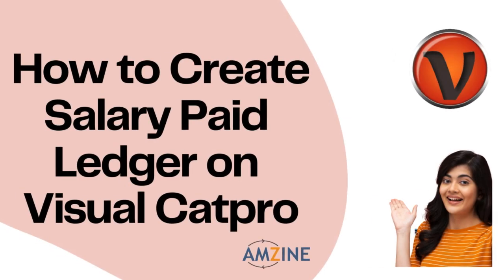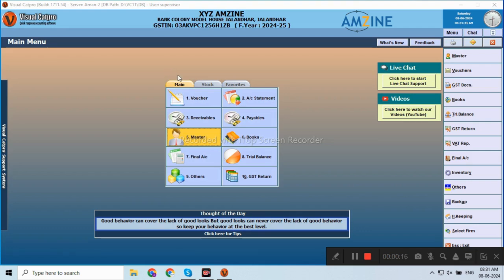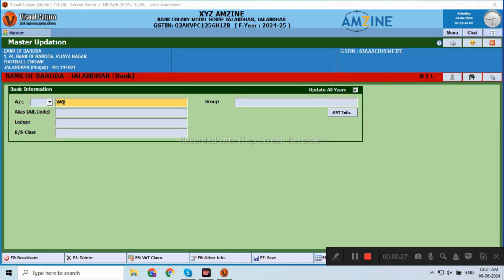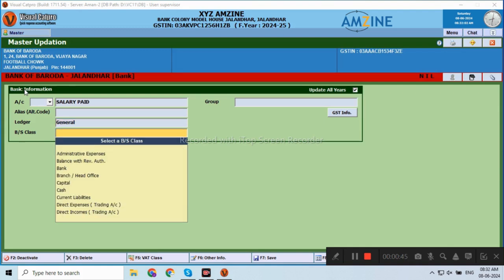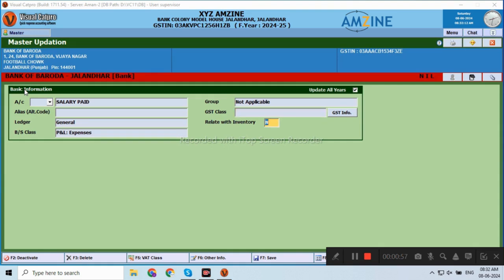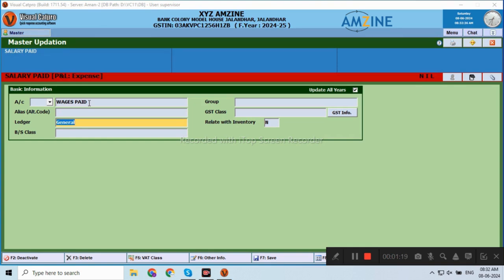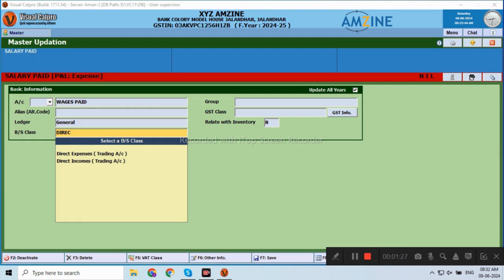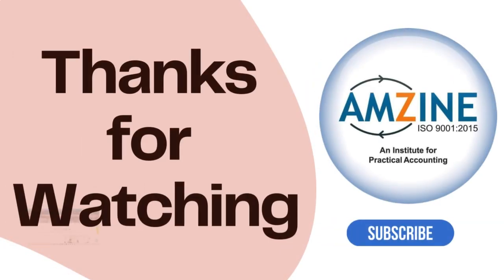Topic- 35. How to Create Salary Paid ledger on Visual Catpro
How to Create Salary Paid ledger on Visual Catpro learncatproinjalandhar experts ⌨💻Amzine Institute💻⌨

Best Catpro Institute in Jalandhar
Face to Face  batches for catpro
Catpro Training Centre
Learn Catpro Software
Learn Visual Catpro
Add Accounting Skills that get you to Earning.
Become a Certified Accountant.
Get a Accounting Job fulfill your dream.
Add Skills that get you to Earning.
becomeacertifiedaccountant fulfill your dream.

Learn all accounting software with detailed concept explained with an easy example.
You get knowledge of everything about every accounting software with Amzine Institute

 ⌨💻Amzine Institute💻⌨ ||

My dear viewers l will continue sharing videos on your suggestions also.